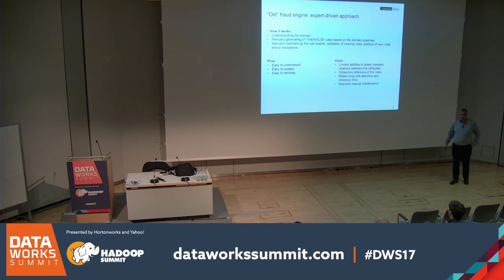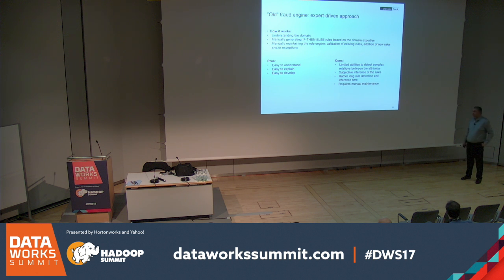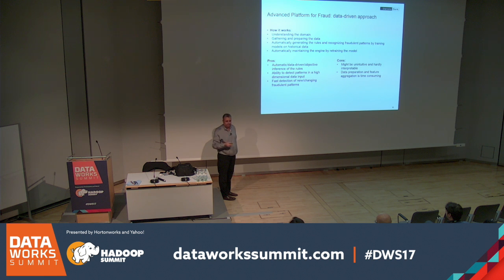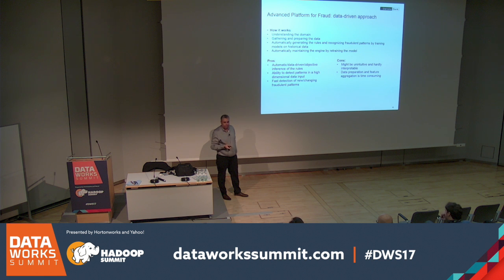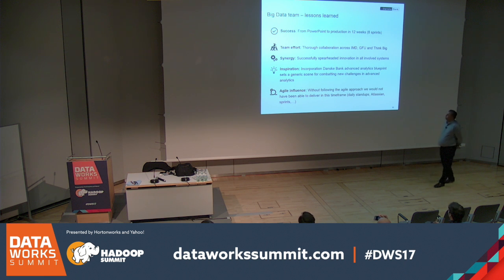Nadeem Gulzar, Danske Bank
Depositing Value from Transactional Data at Danske Bank